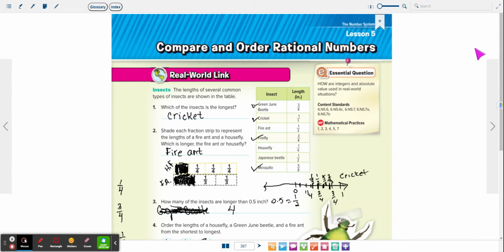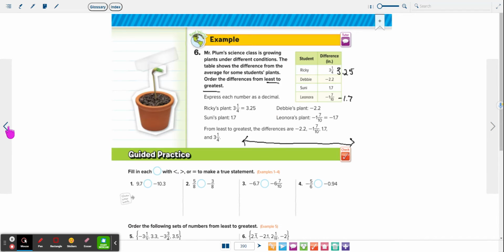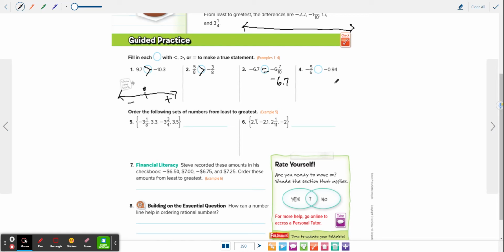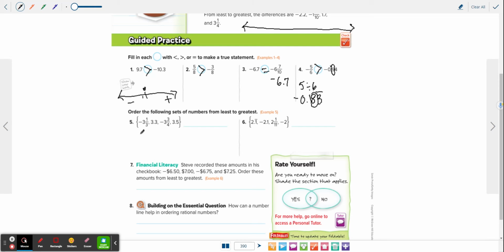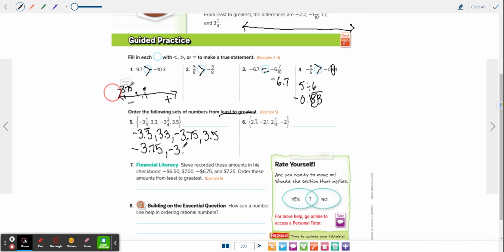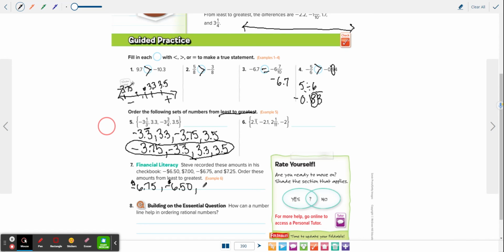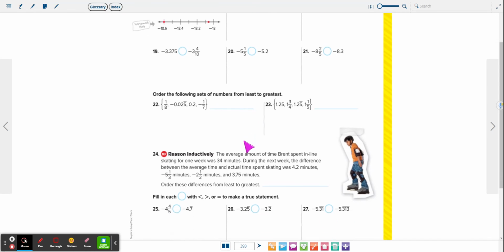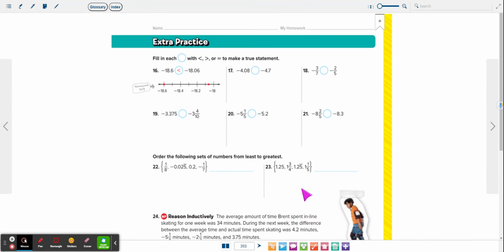Lesson 5 Part 2